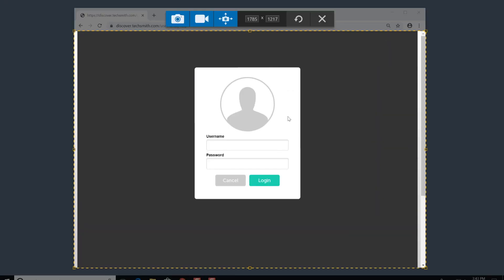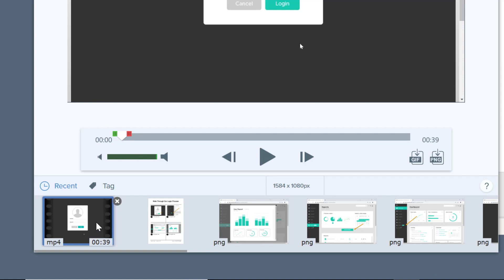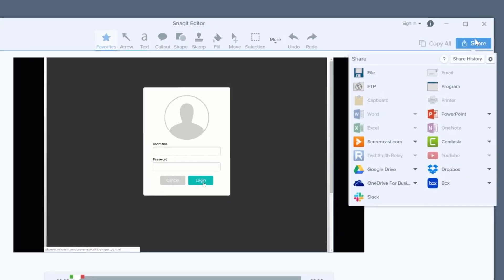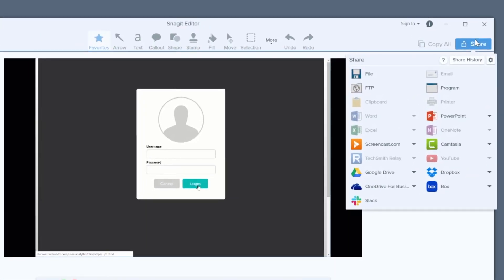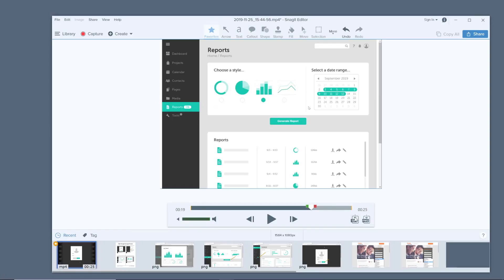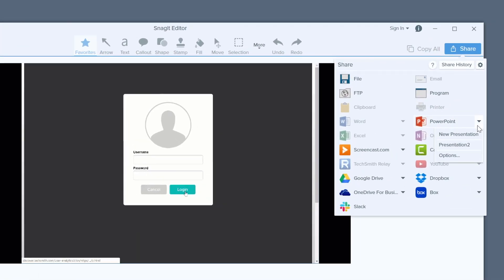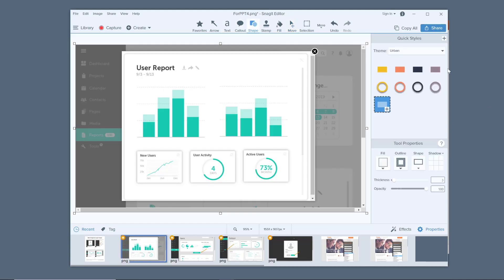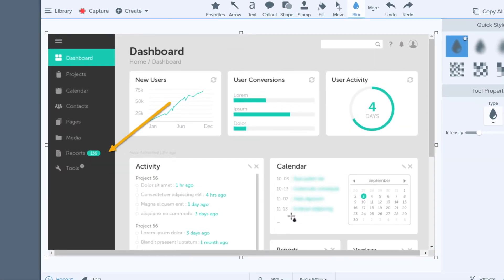How to Make Any PowerPoint Presentation More Interesting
Want to make a PowerPoint presentation that is fun, interesting, engaging, and, well, not boring?! We’ve got some great tips to turn those boring PowerPoint presentations into memorable learning experiences with visuals and videos.
📌 How to Make a Training Manual - Quick and Easy